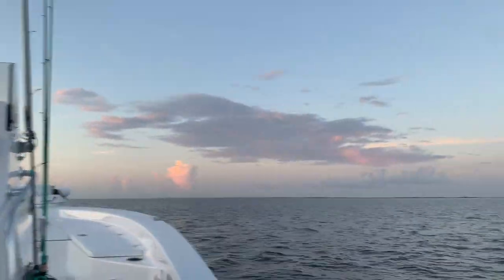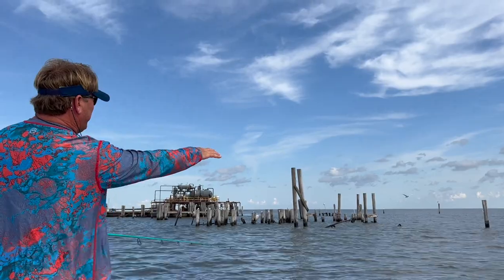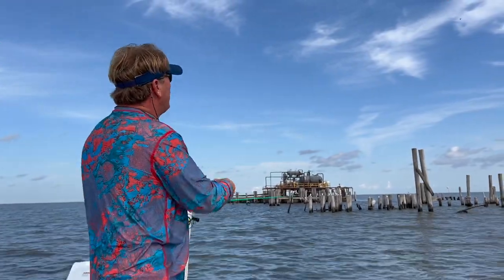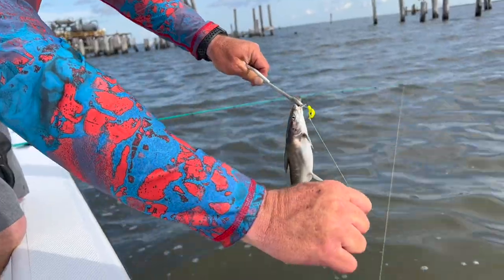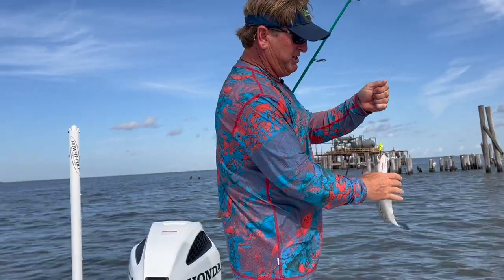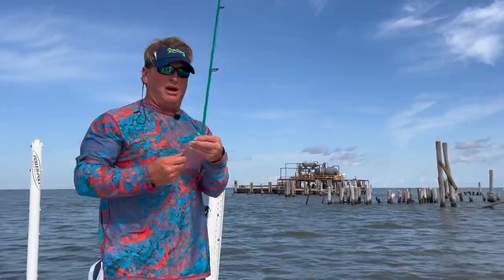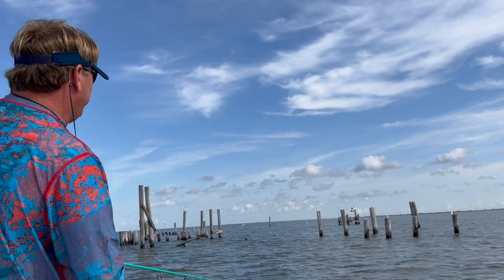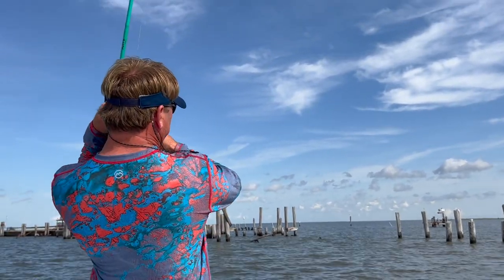Fishing Around Old Rigs & Structure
In this video,  I demonstrate how to fish around old rigs and structure.